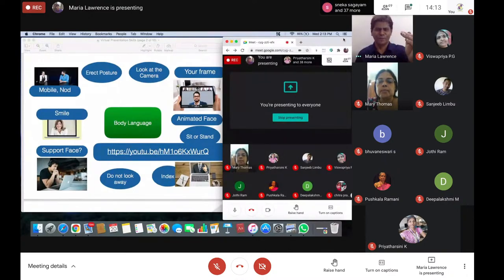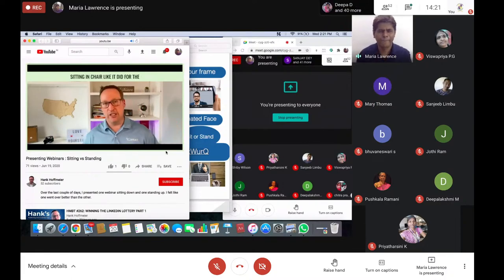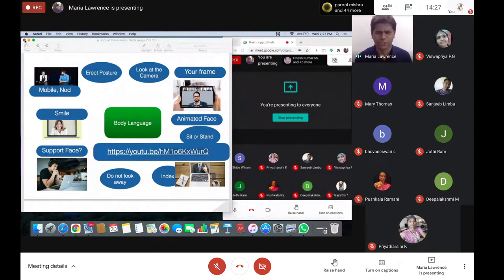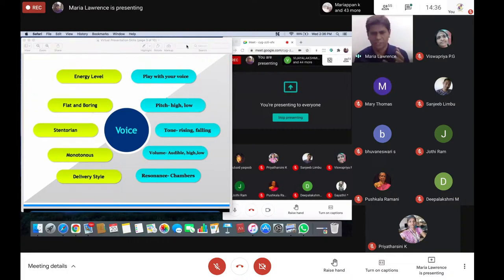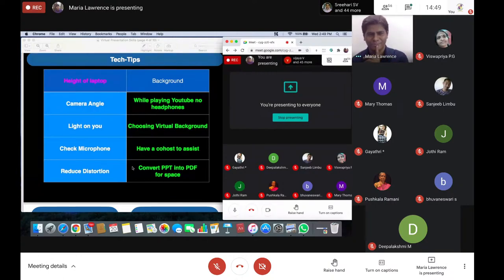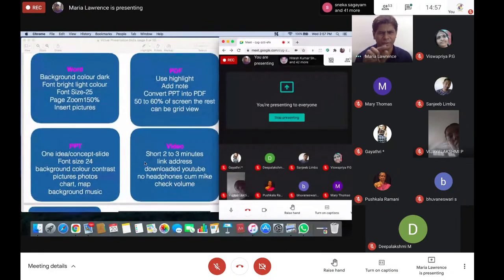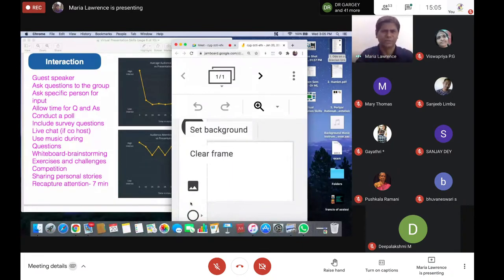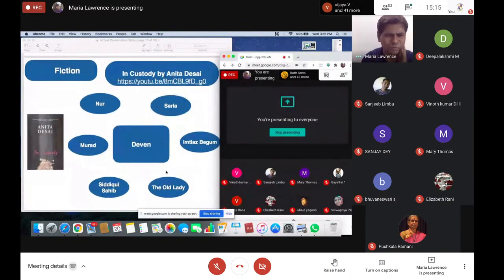A Seven Day National Level FDP on "Technology Enhanced Language & Litt Teaching in Higher Education"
Third Day Session - "Virtual Presentation Skills for Teaching English Literature online"
by
Dr. M. Lawrence
Associate Professor, Department of English,
American College, Madurai.